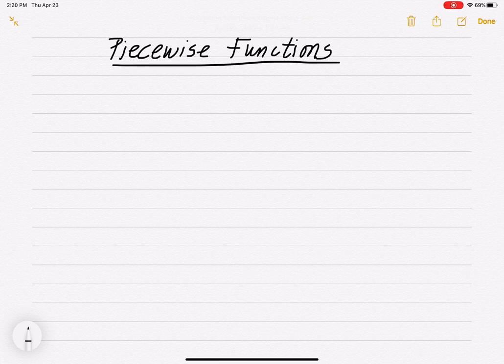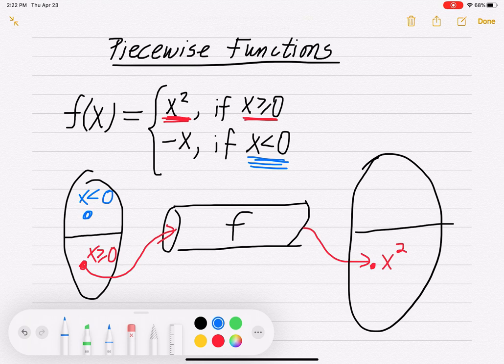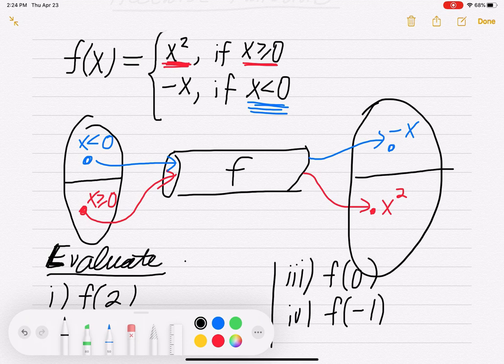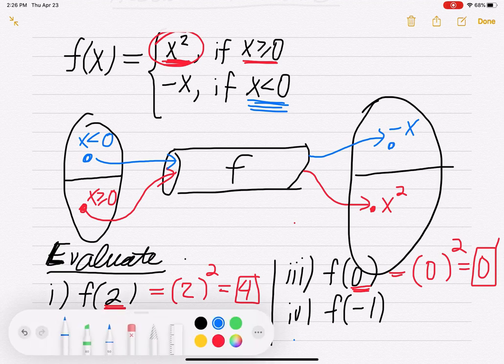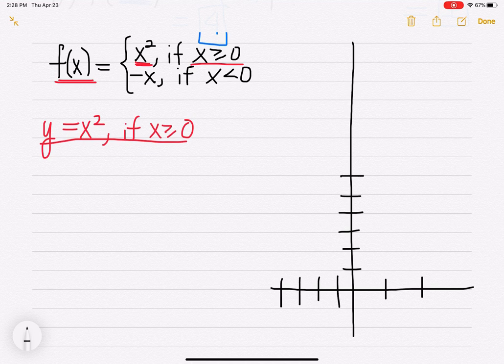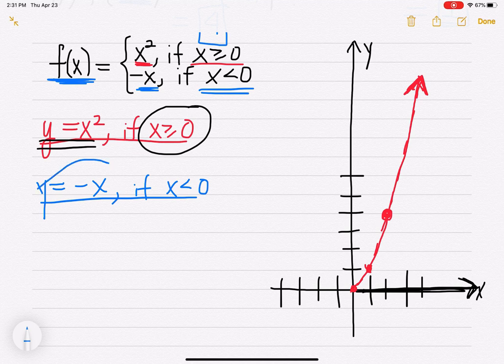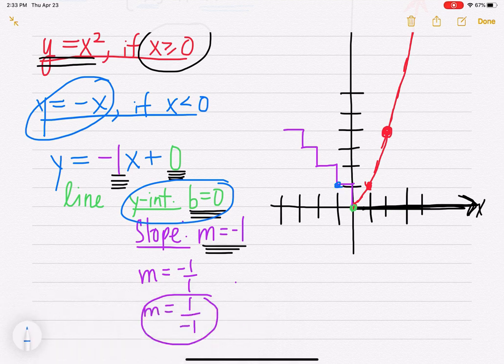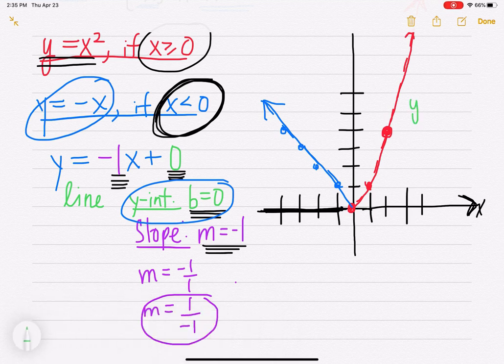Piecewise Functions, Part 1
A piecewise function